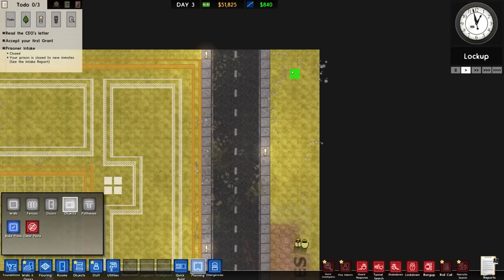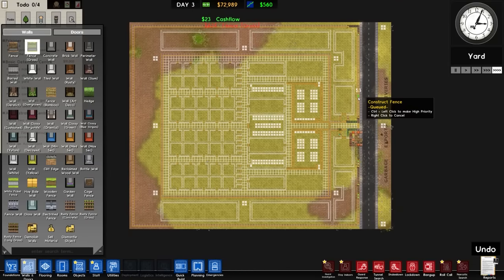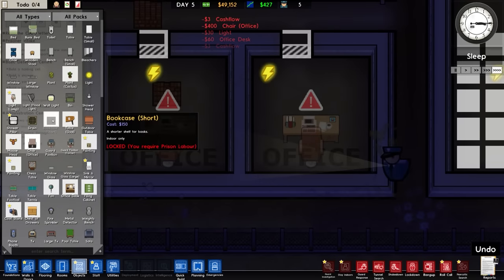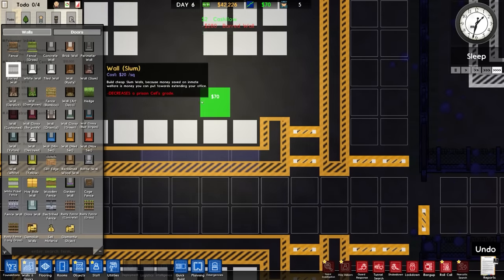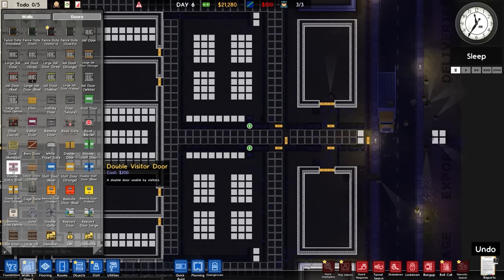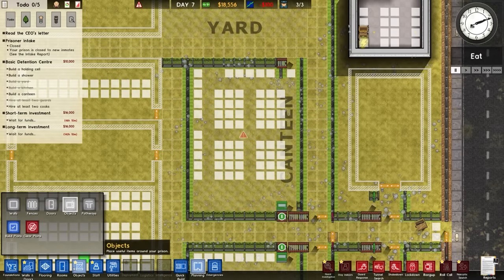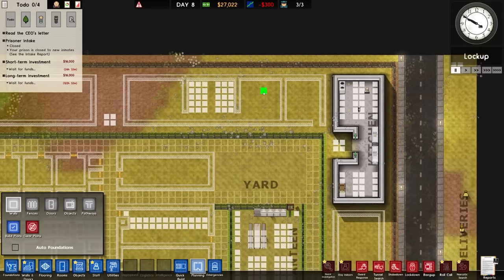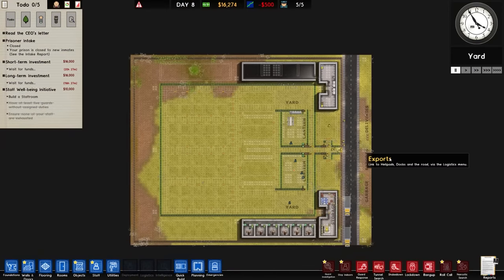Guards BEFORE Walls?!? | Prison Architect #2